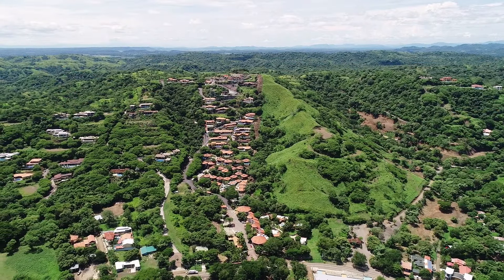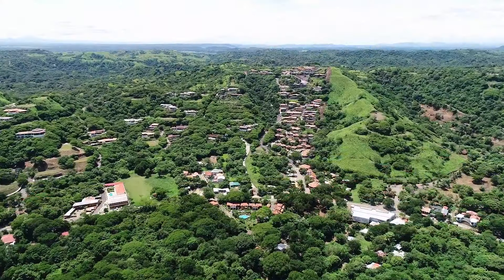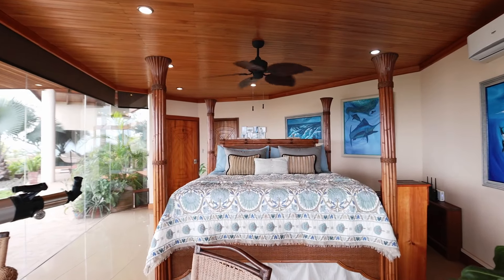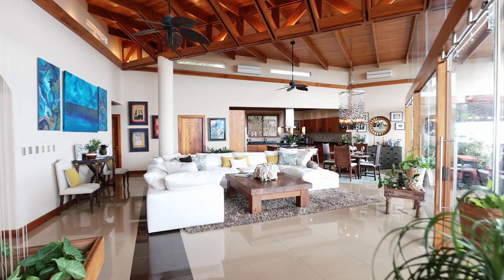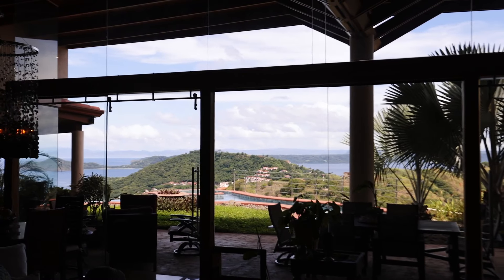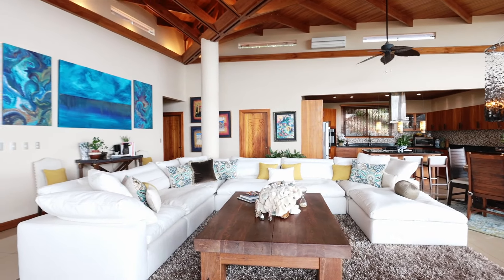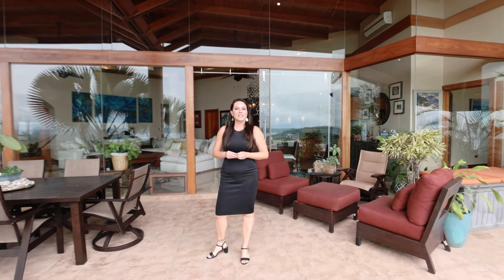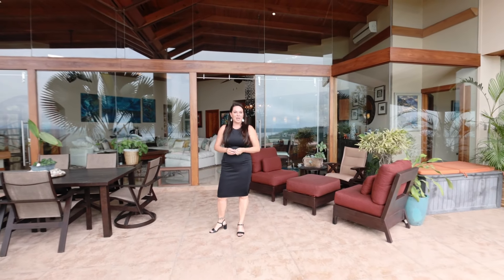Villa Dos Playas Property for Sale in Playa Hermosa Heights Community - Luxury Real Estate for Sale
Welcome to  Villa Dos Playas in Playa Hermosa Guanacaste, Costa Rica. Villa Dos Playas Property for Sale in Playa Hermosa Heights Community - Luxury Real Estate for Sale

This amazing property is sold fully furnished and turn-key. Offered at $1,490,000.

Contents:
0:08 Welcome with Rebecca Clower
0:33 Located in the Hermosa Heights Community
1:00 Property Features
1:32 Amazing architectural details
2:08 Hermosa Heights Community Amenities
2:26 Enjoy this Amazing Investment Opportunity

This breathtaking one-of-a-kind home, features 4 Bedrooms,  3 bathrooms, and 3,500 SF situated on one level. This property has arguably the most epic ocean views along the coast.

Located in the Hermosa Heights community, Villa Dos Playas is situated on a hillside 1000 feet above sea level and offers unparalleled panoramic ocean views overlooking the majestic beaches of Playa Hermosa and Playa Panama. Conveniently located only 20 minutes from the Liberia International Airport, minutes to shopping and offering a central location to several areas beaches.

This property features two master suites, each with their own private bathroom. In addition, there are 2 additional guest bedrooms. The open concept features a great room with living, dining and kitchen areas. The kitchen features wood cabinetry, granite countertops and stainless steel appliances. With floor-to-ceiling glass throughout this home, you will never miss the magical ocean, forest and mountain views that surround Villa Dos Playas. You will appreciate the amazing architectural details, vaulted teak wood ceilings and natural light. This property is sold fully furnished and sits on a ¼ acre lot. In addition, the adjacent lot can be sold together with this property for additional privacy or to build another investment property.

The outdoor living area does not disappoint! The best place to take in the pacific ocean sunsets is from the designer infinity-edge pool. In addition, there is a spacious lounge and outdoor kitchen area complete with a gas BBQ and bar area. In addition, there is a water softener system and keyless door entry.

If that is not enough, the 45-acre Hermosa Heights community offers many wonderful amenities such as a resort-style pool with waterslide, jacuzzi, poolside bar with restaurant, gym, mini-golf, park movie theatre, spa and 24/7 security.

HOA Fees $266/month

1️⃣ Facebook ► /bluewaterpropertiescr

2️⃣ Instagram ► /bluewaterproperties

3️⃣ Linkedin ► /bluewaterpropertiesofcostarica